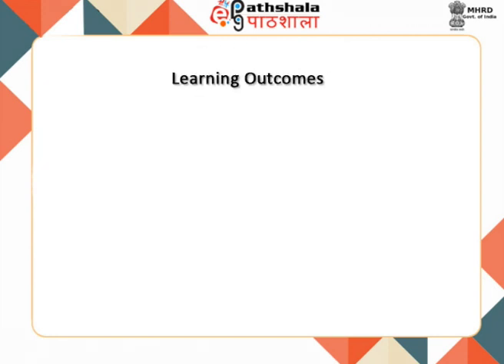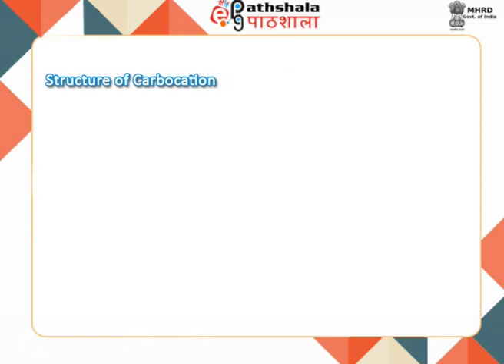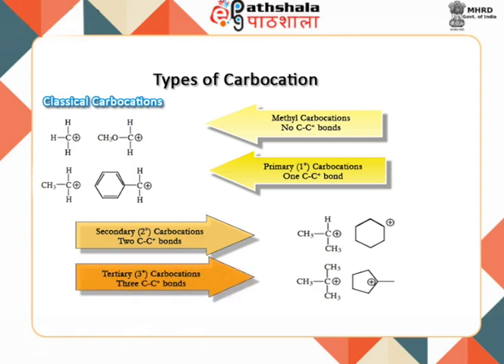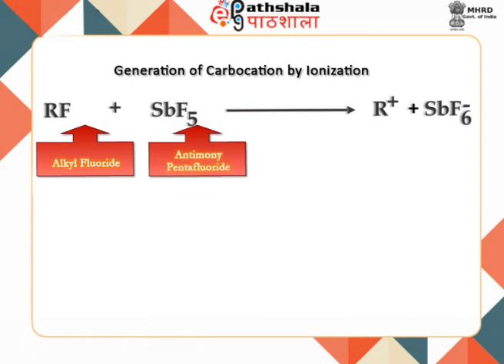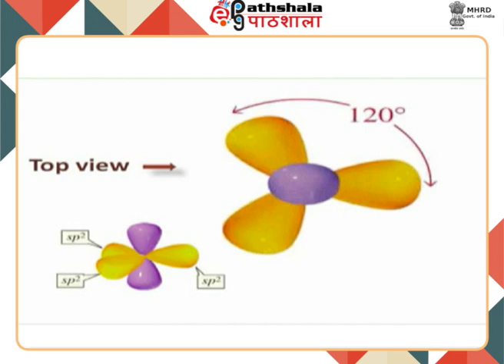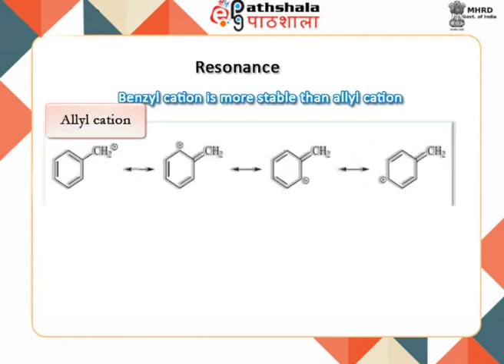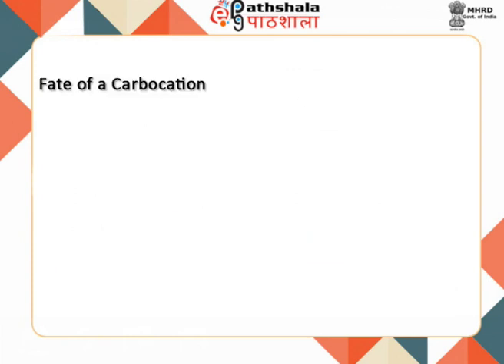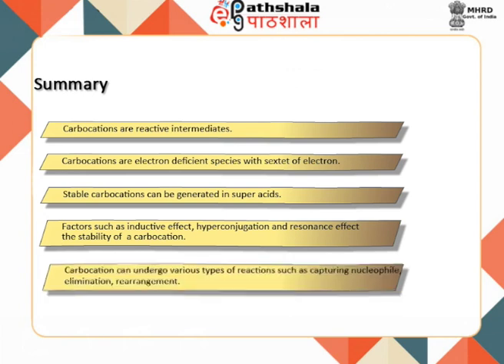Generation, Structure, Stability and Reactivity of Carbocations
Paper: Organic Chemistry-II (Reaction Mechanism-I)
Module: Generation, Structure, Stability and Reactivity of Carbocations